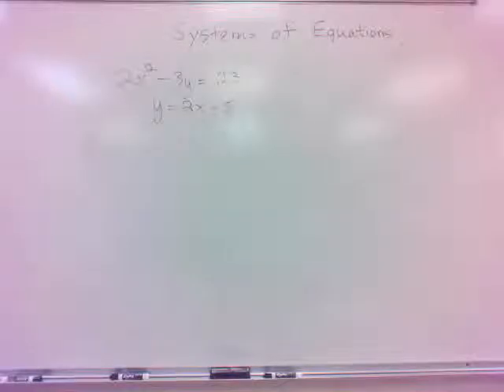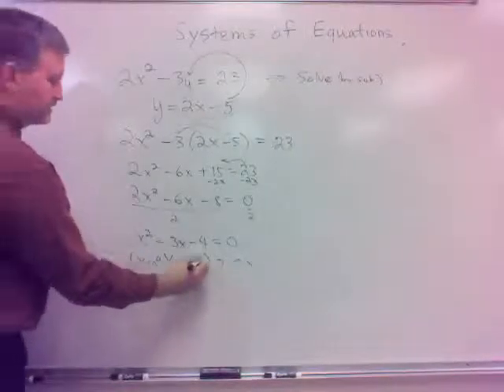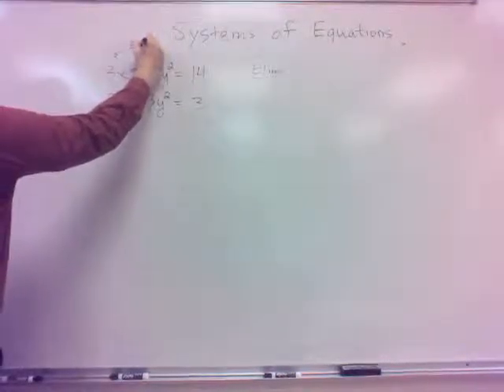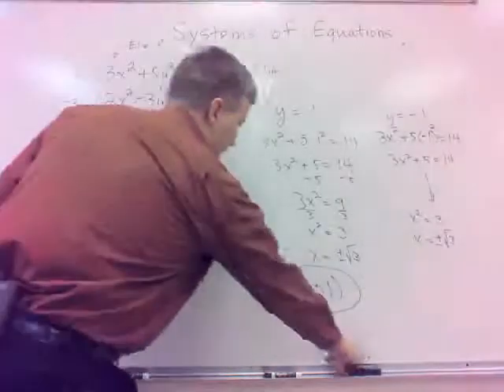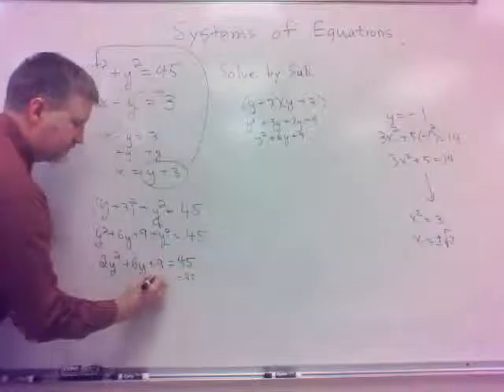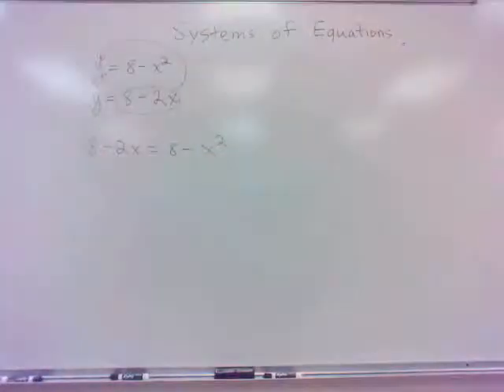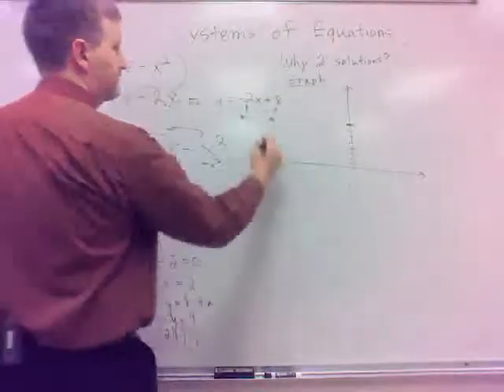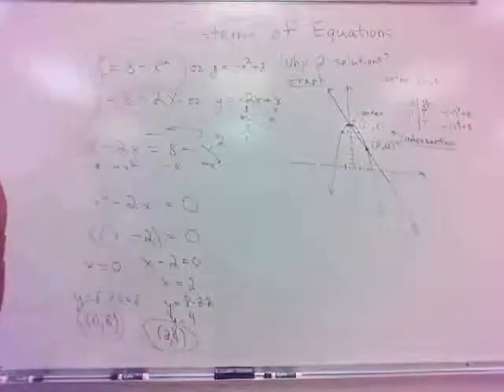135 Section 5.5 - Solving Nonlinear Systems